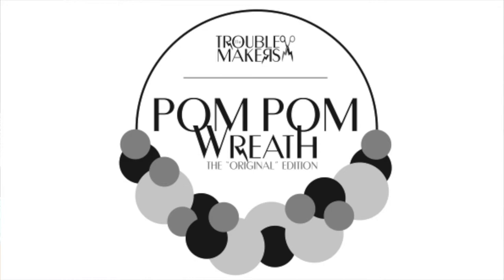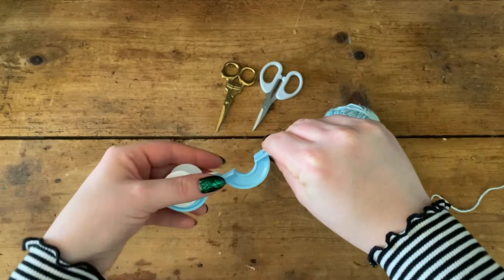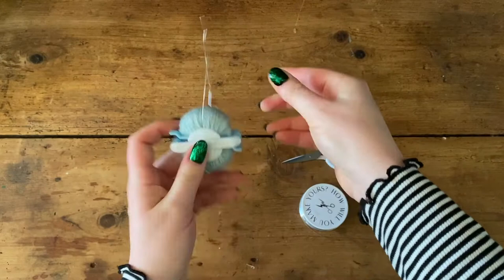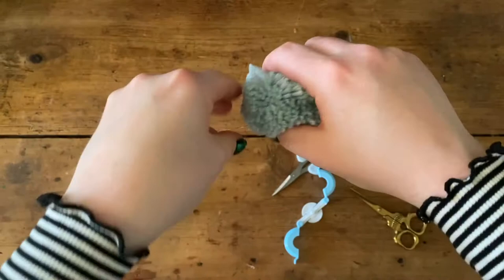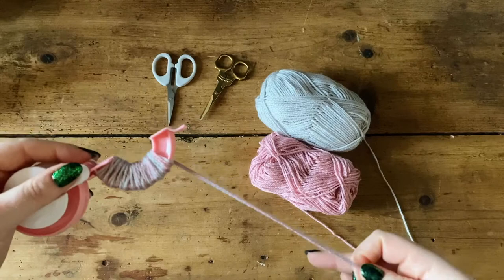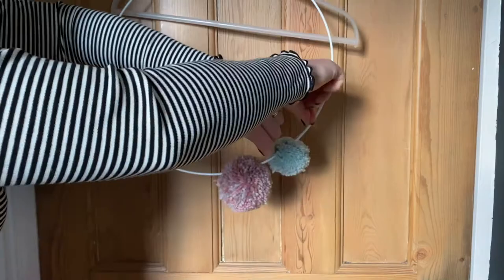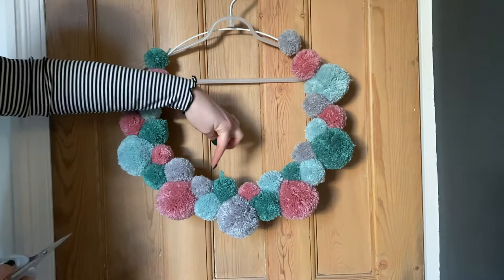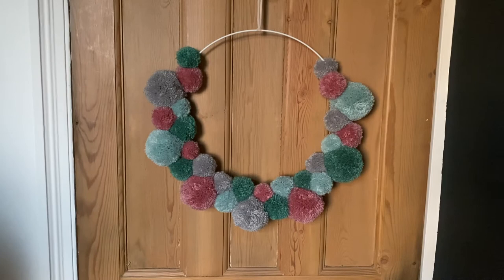POM POM WREATH TUTORIAL // THE ORIGINAL EDITION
ENGLISH SUBTITLES AVAILABLE ON THIS VIDEO (just press 'CC').

This tutorial shows you how to make our 'Pom Pom Wreath - The Original Edition'.

We hope you guys have a lovely time making your wreaths and we would love to see your creations (tag us on insta @thetroublemakerscreate).

Loadsa love,

SJ & Sarah xo